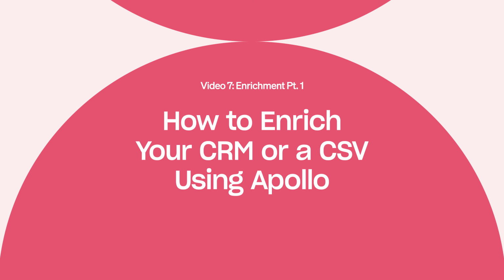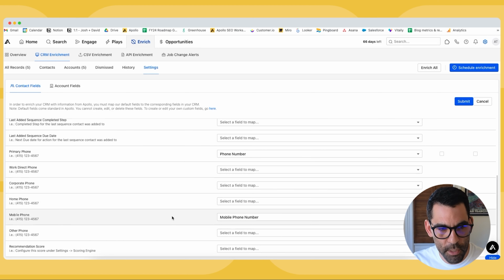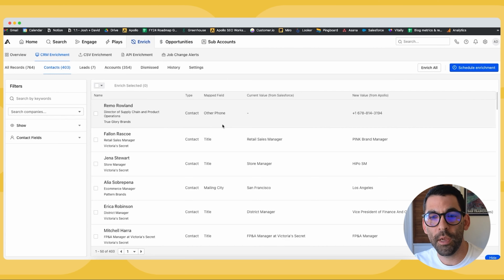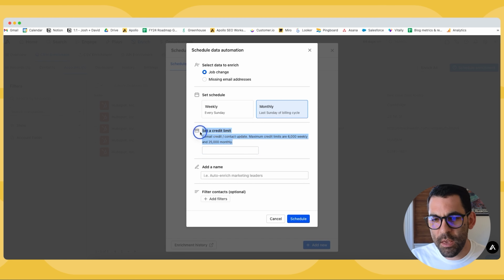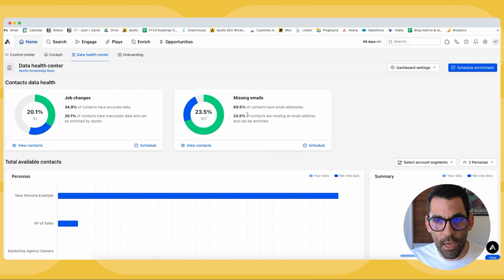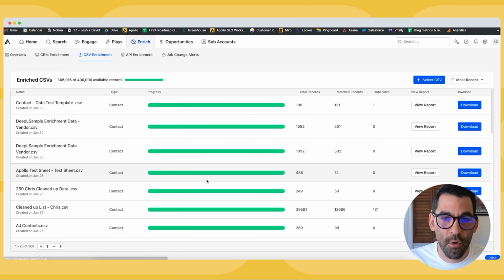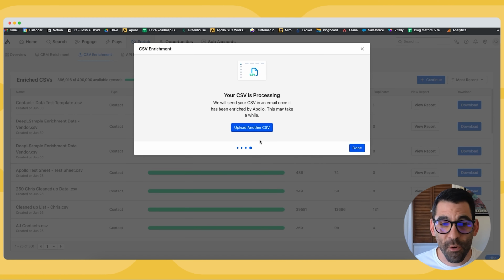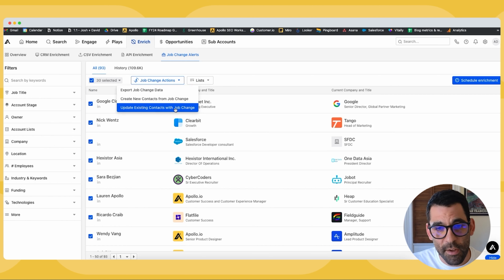How to Enrich Your CRM or a CSV Using Apollo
Marketing teams and sales managers with large lists of contacts need the ability to easily keep them up to date for effective segmentation and targeted engagement.

Apollo's CSV Enrichment feature allows you to add available contacts from Apollo's database directly to a CSV file. This is a great way to leverage the vast amount of data available in Apollo in other systems that you use every day, but have not directly integrated with Apollo.

CSV Enrichment works for both people and companies.

CRM Enrichment allows you to update and enrich the existing records in your CRM. Oftentimes, contact and account information is subject to change—companies undergo acquisition or open new offices; people change roles or move to new cities. CRM Enrichment allows you to more readily capture those changes and keep the data in your CRM and the data in Apollo in sync.

To automatically keep track of changes and stay up-to-date with the latest Contact and Account information, use the CRM Enrichment feature in Apollo.

Timestamps
00:00 - Intro
00:23 - CRM Enrichment
02:56 - Schedule an Enrichment
04:23 - Data Health Center
05:20 - Filters
05:50 - CSV Enrichment
07:48 - Job Change Alerts
08:22 - Outro

About Apollo

Apollo is an all-in-one sales intelligence platform with tools to help you prospect, engage, and drive more revenue. Sellers and marketers use Apollo to discover more customers in market, connect with contacts, and establish a modern go-to-market strategy. Apollo's B2B Database includes over 265+ million contacts and 30M companies with robust and accurate data. Teams leverage Apollo's Engagement Suite to scale outbound activity and sequences effectively.